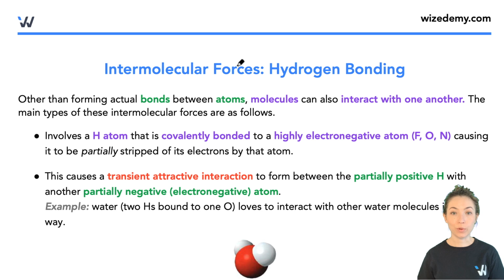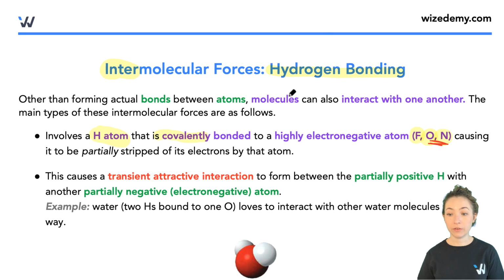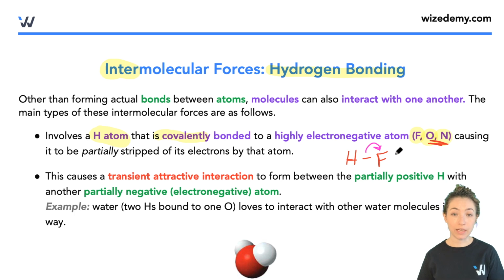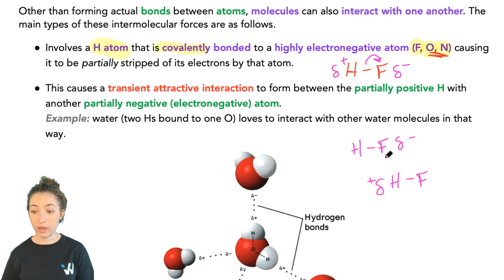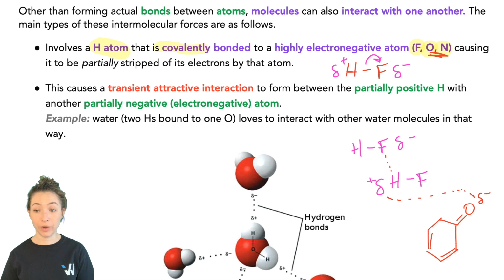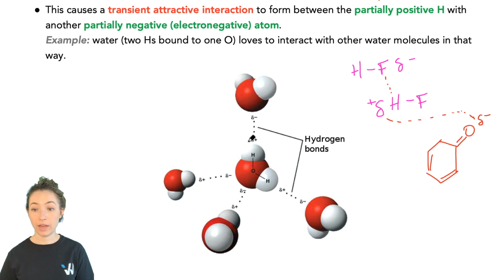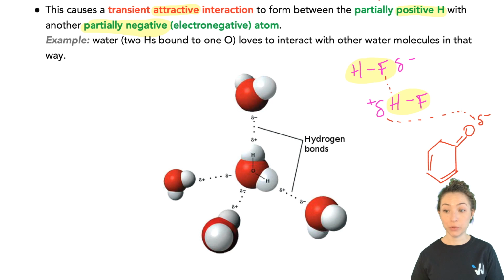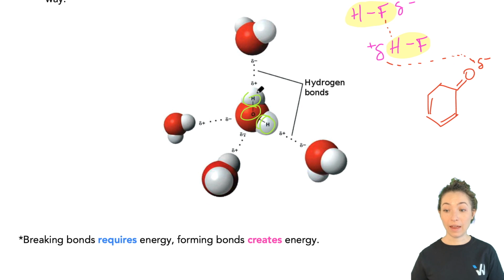Intermolecular Forces: Hydrogen Bonding - Biology Simplified - Wizeprep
Learn how Hydrogen Bonding woks with our Biology expert Isaura!

In this course, you'll learn the answers to questions like:
 • What type of intermolecular force is hydrogen bonding?
 • What causes hydrogen bonding intermolecular forces?
 • Is hydrogen bonding a strong intermolecular force?
 • Is the hydrogen bonding dipole-dipole or dispersion?
 • How do you determine intermolecular hydrogen bonding?

Can't wait one week for the next video access the full course

Happy studies ~